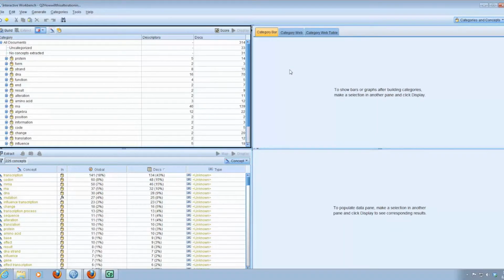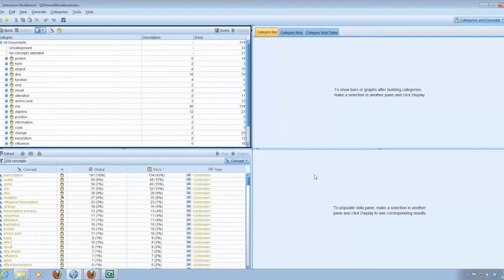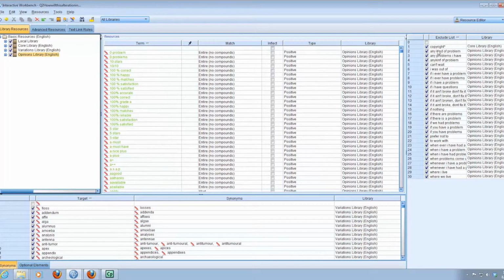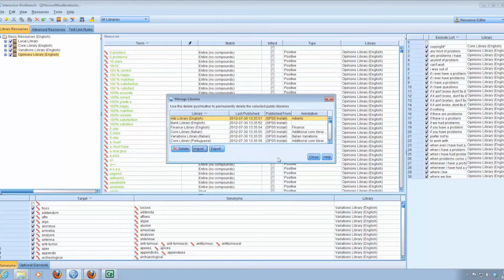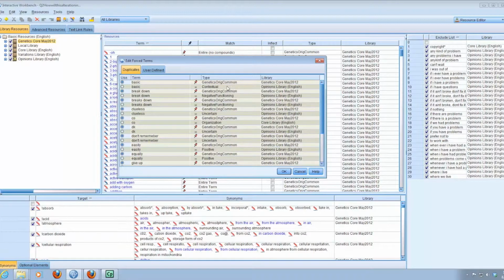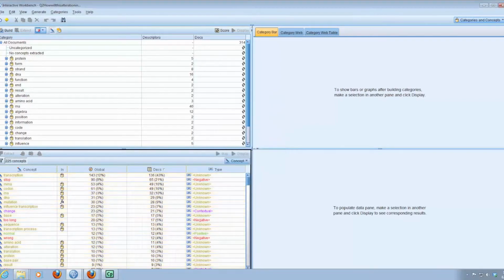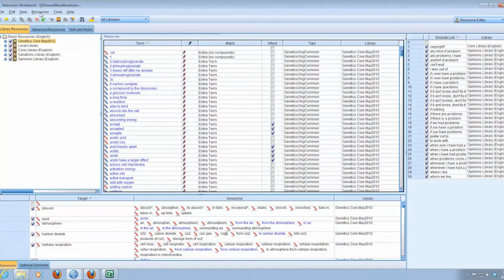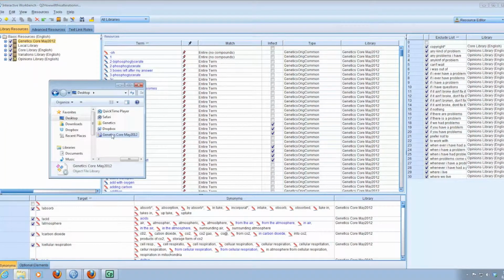15 Managing Libraries in IBM SPSS Modeler